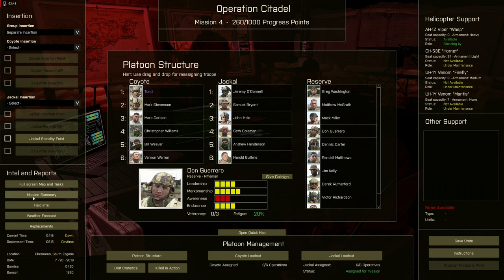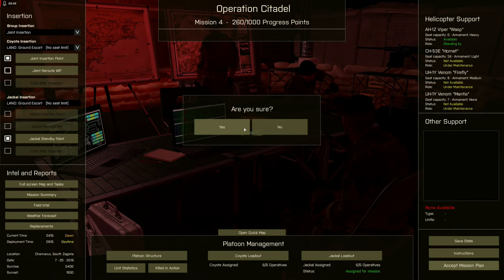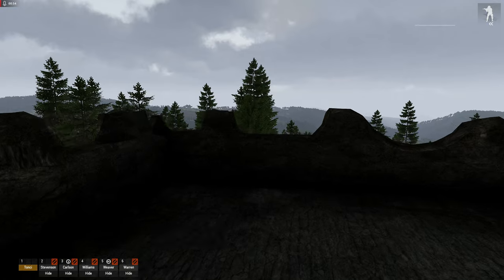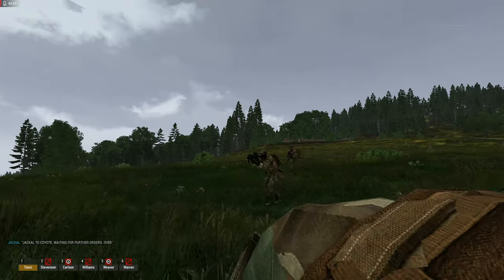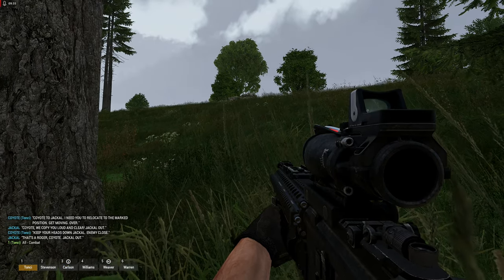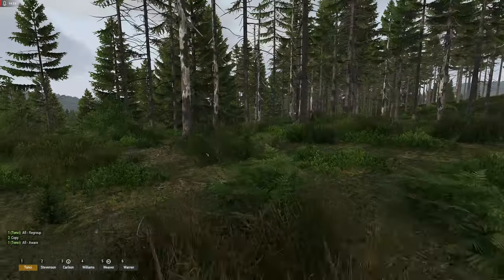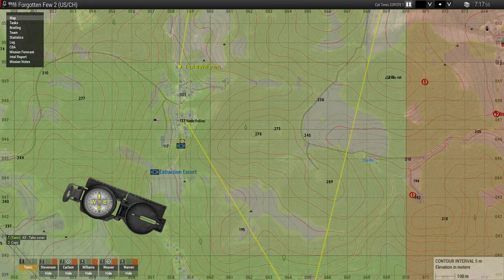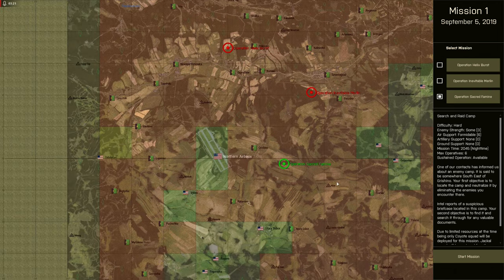THE FORGOTTEN FEW 2 - Dynamic Campaign for ARMA3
Welcome to a quick showcase of the awesome Forgotten Few Campaign for Arma 3.

A very old video where I play the original forgotten few campaign in Arma 2:

What the developer has to say about the game:
Experience true combat gameplay in a massive military sandbox. Deploying a wide variety of single- and multiplayer content, over 20 vehicles and 40 weapons, and limitless opportunities for content creation, this is the PC’s premier military game. Authentic, diverse, open - Arma 3 sends you to war.

Key Features in Arma 3
Altis & Stratis
Defeat your enemy on a richly detailed, open-world battlefield – stretching over 290 km² of Mediterranean island terrain. From expansive cities to rolling hills, whether steamrolling your tank across the dusty plains, flying a transport helicopter over the dense forests, or waging asymmetric warfare from the rocky hills, the islands of Altis and Stratis are dynamic worlds, which lend themselves to the most varied engagements in gaming.

Weapons & Vehicles
Head into combat on foot, drive armored vehicles, or take to the skies in helicopters and jets. Conduct a combined arms attack over air, land, and sea, with over 20 vehicles to drive and pilot, 40+ weapons to pick from, customizable loadouts with short- and long-distance attachments, and various types of gear to suit your needs on the battlefield. With a massive arsenal at your disposal, Arma 3 moves you into a world of tactical opportunities.

Singleplayer
Follow the story of Ben Kerry, a soldier who gets caught up in a Mediterranean flashpoint, across three gameplay-driven campaign episodes: Survive, Adapt, Win. Immerse yourself in Arma 3’s diverse gameplay by completing the focused showcase scenarios. Run through the competitive firing drills to hone your shooting and movement skills, and complete your training by signing up to Arma 3 Bootcamp, which features SP and MP tutorials, and a dedicated Virtual Reality practice environment.

Multiplayer
Fight online in the massive military sandbox that is Arma 3. Form a squad and team up against your enemy in the official Defend and Seize multiplayer scenarios. Or jump into one of the many popular unofficial game modes developed by the Arma 3 community. Experience a new form of multiplayer in Arma 3 Zeus, where Game Masters have the ability to influence the battlefield of other players in real-time.

Content Creation
Start creating your own experiences with Arma 3’s intuitive scenario editor and powerful modding tools. Enjoy a platform filled with player-created content, ranging from custom weapons and vehicles, to intense singleplayer scenarios and entirely new multiplayer game modes. Share and discover content on the Arma 3 Steam Workshop, which lets you install player-created content with a click of a button.

Revamped Engine
Navigate the battlefield with fluid new animations; feel the devastating power of combat with the upgraded sound engine, new ragdoll simulation and PhysX™-supported vehicles. Pushed forward by game-changing innovations, the highly moddable Real Virtuality™ 4 engine powers a new generation of Arma with even more stunning graphics, broad simulation gameplay, and massive sandbox terrains.